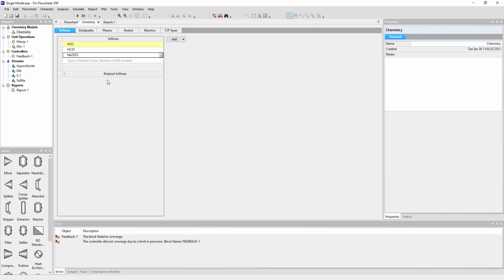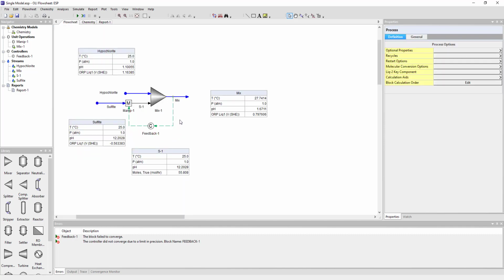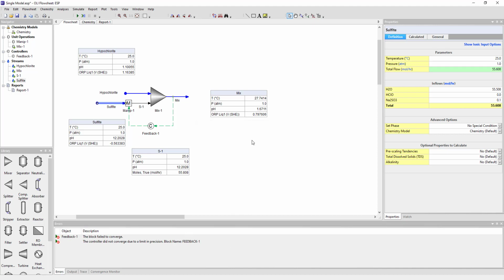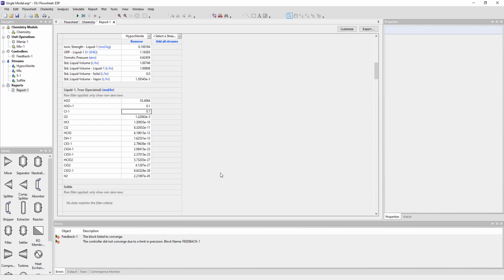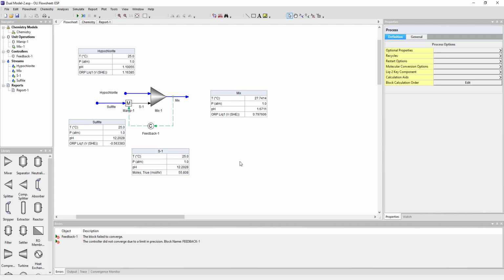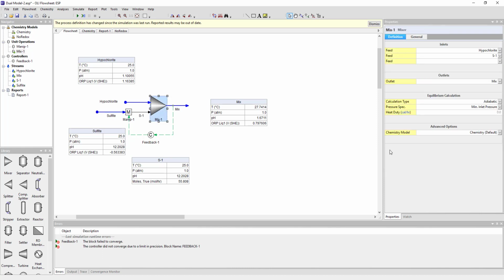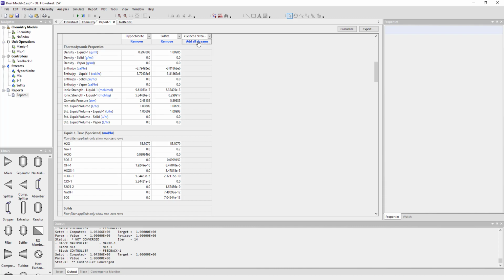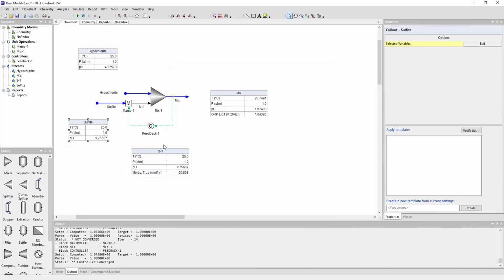Multiple Models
Why and how to use multiple models in OLI Flowsheet. We will simulate the reduction of a hypochlorous acid stream using sodium sulfate.